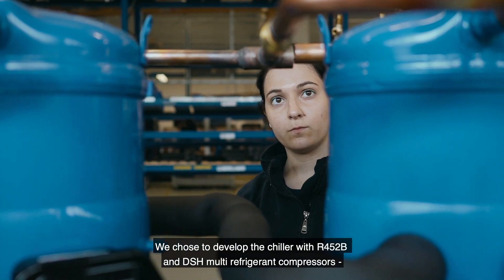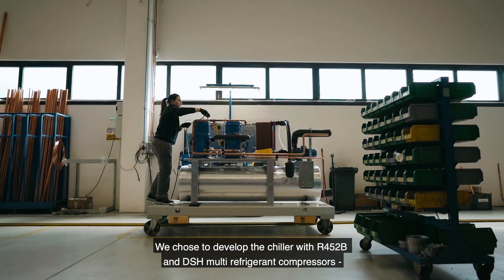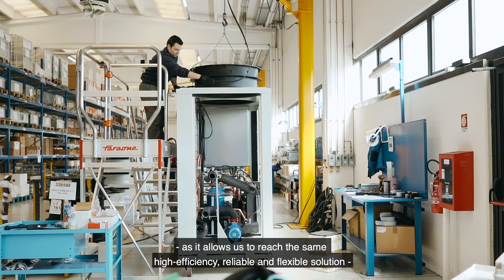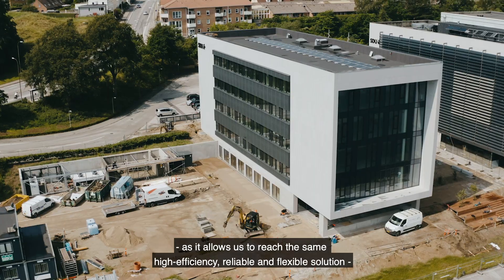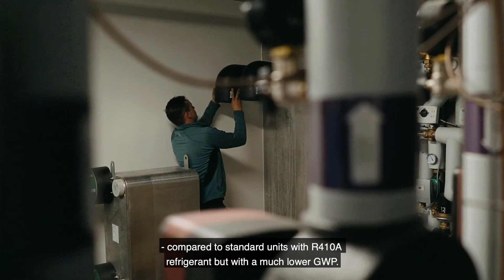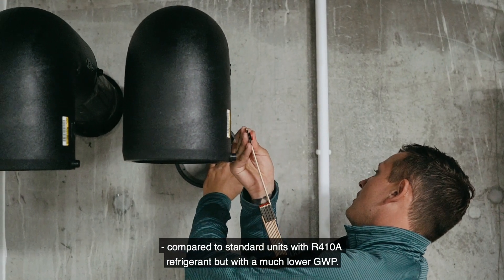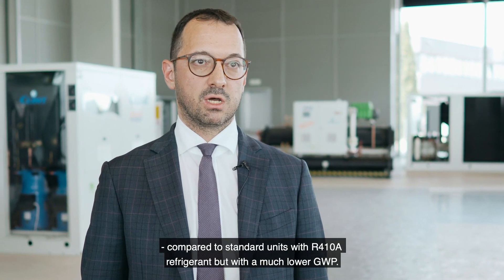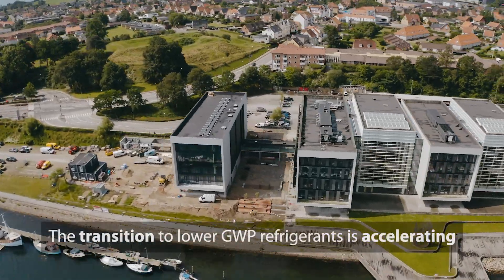Danish university leads refrigerant transition with low-GWP scroll chillers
Danfoss and partner G.I. Industrial Holding are introducing one of the first chillers to use the refrigerant R452B, which boasts some of the lowest Global Warming Potential for scroll systems available today.

The chillers are in place at the new CIE facility in Sønderborg, Denmark, which will meet a growing demand for a qualified workforce in the field of electronic engineering. Advanced labs for education and research will put a high demand on the cooling system, so a powerful, yet environmentally friendly, solution was needed.